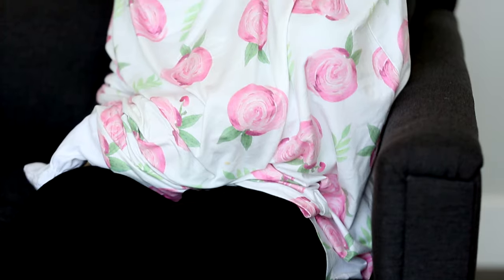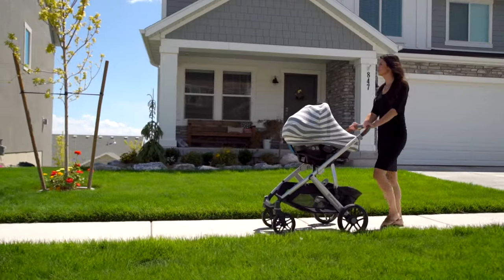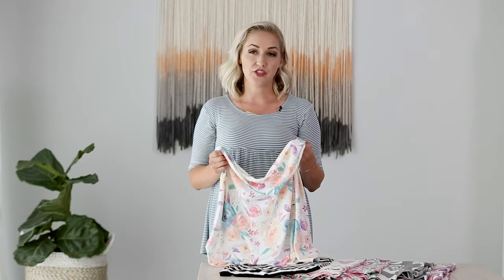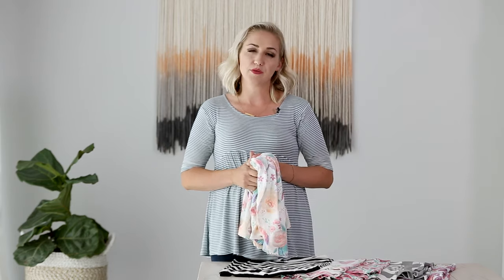5-in-1 Multi Use Cover Demo (Long)